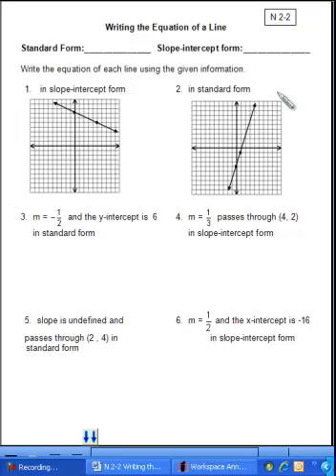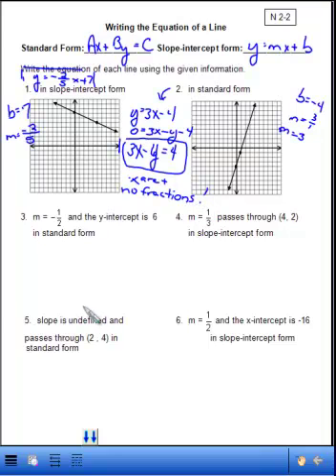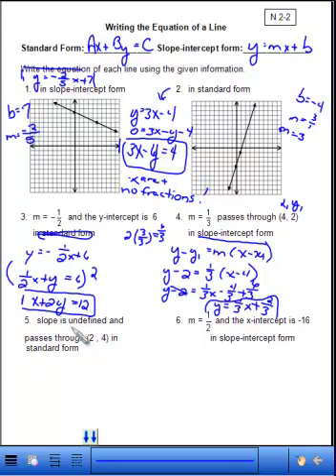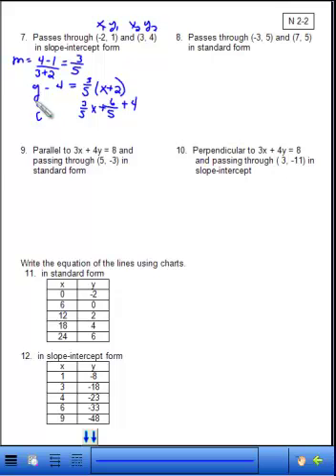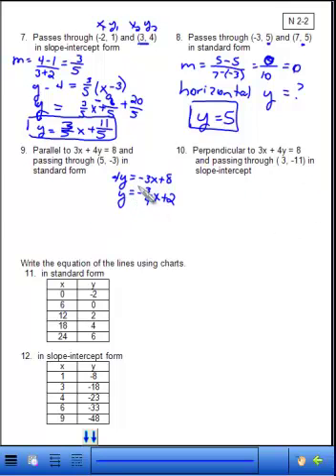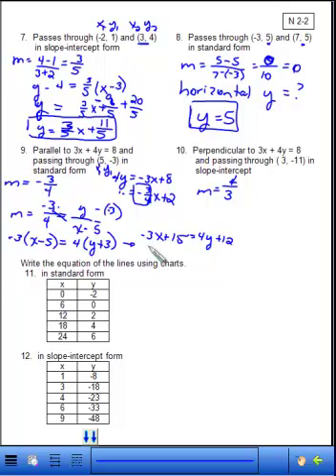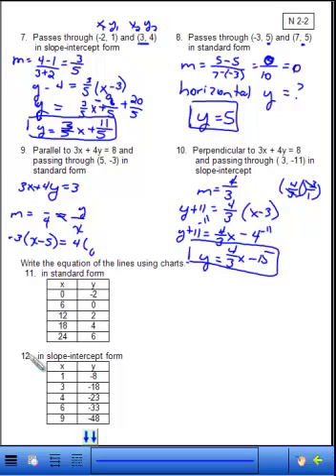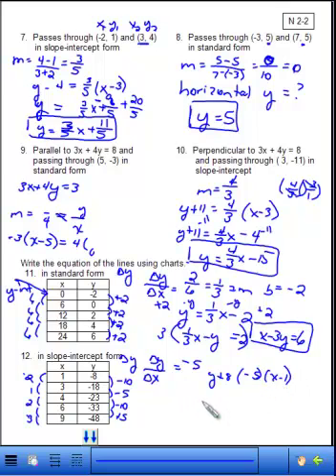A2_2.2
Writing the equations of lines and parallel and perpendicular lines in both standard and slope intercept form